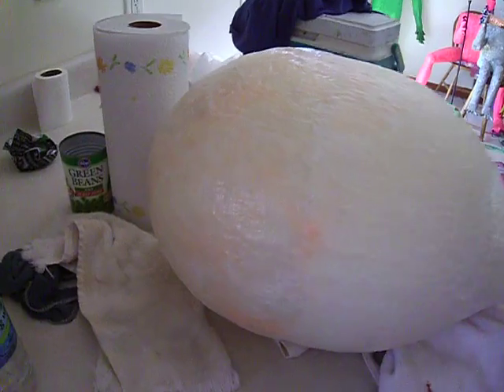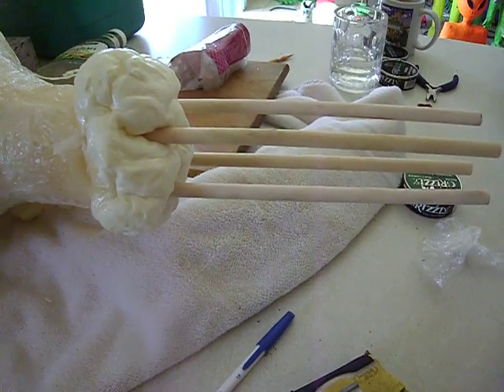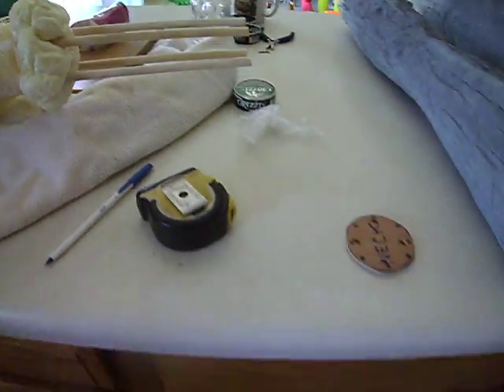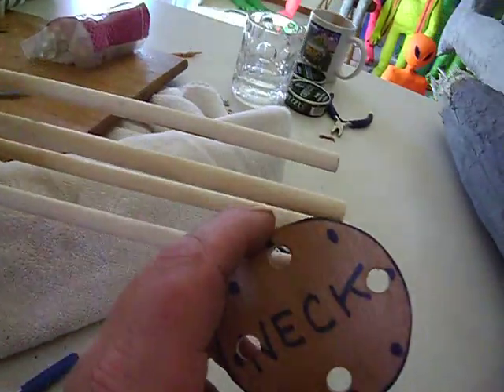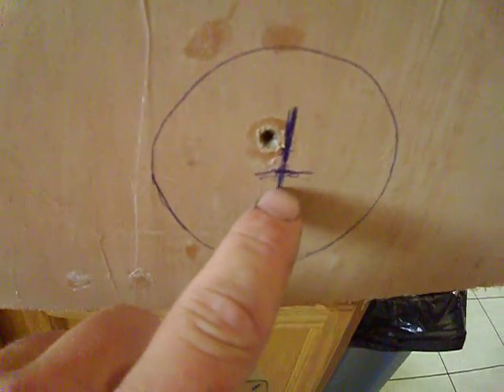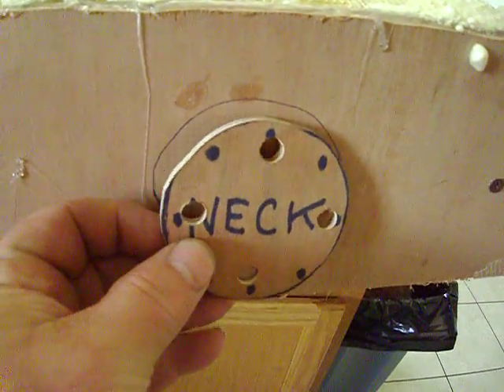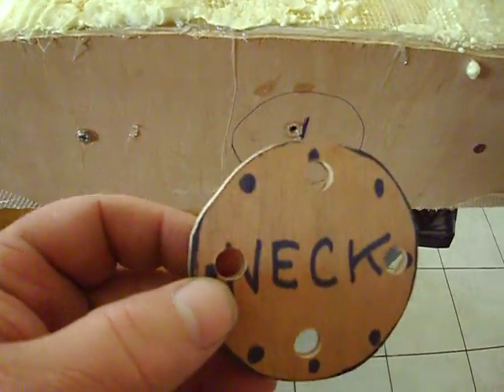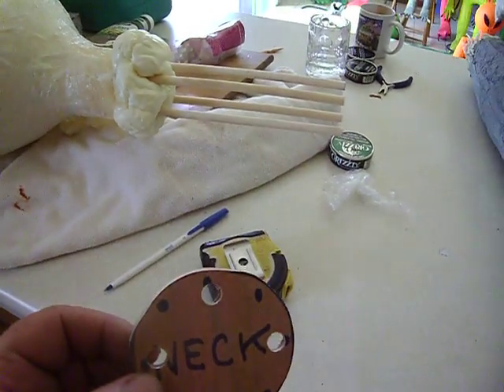ALIEN 6-14-2011 PART 1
BEHIND THE SCENES ,MADE FOR THE KIDS ''A HOBBIE '' WE PUT THE HEAD ON ,,,,,IN PART 2